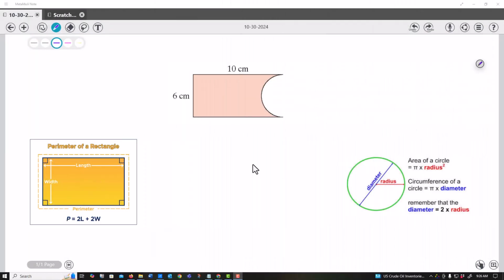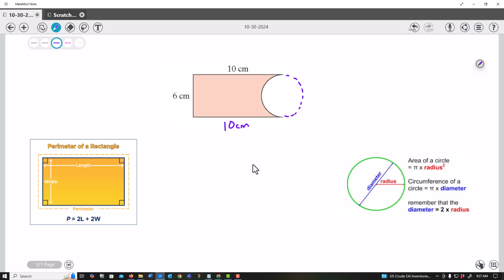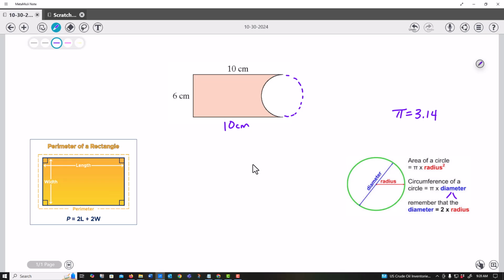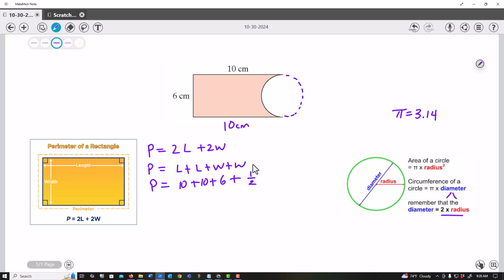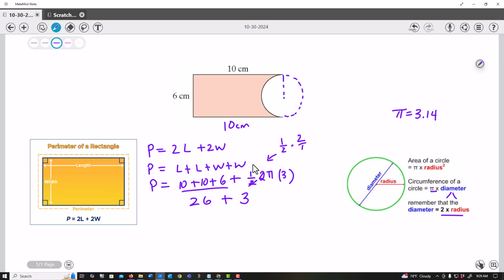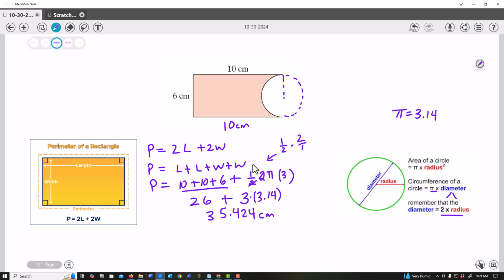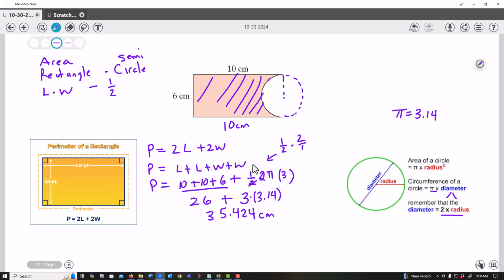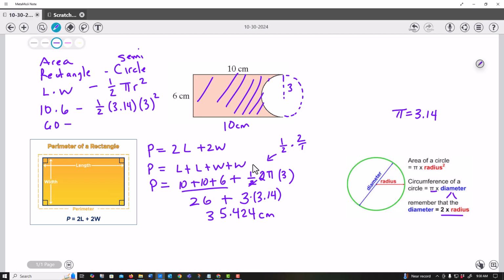Geometry - Perimeter & Area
Finding the perimeter & area of rectangle with a semicircle taken out